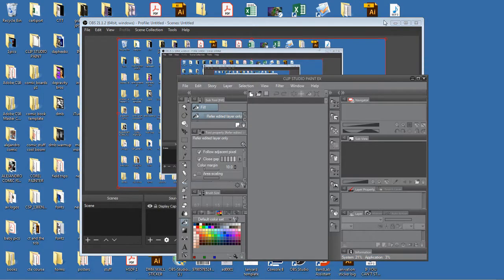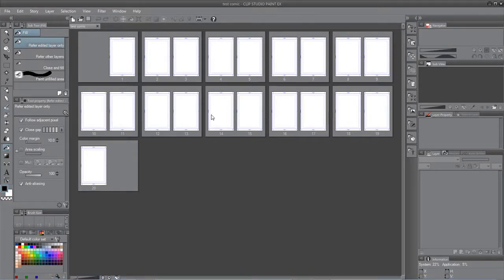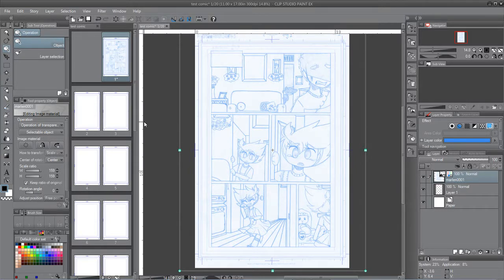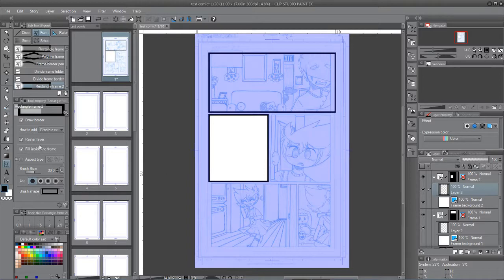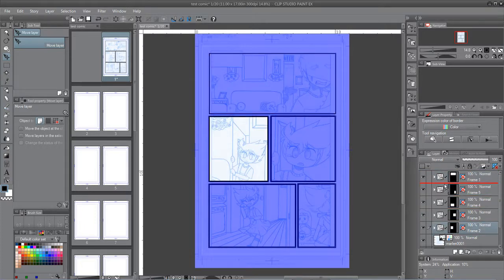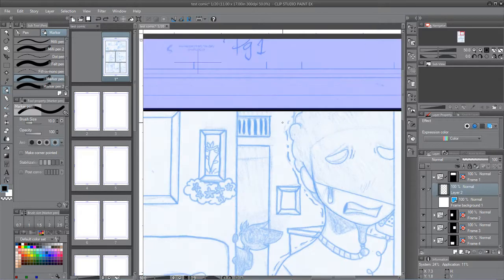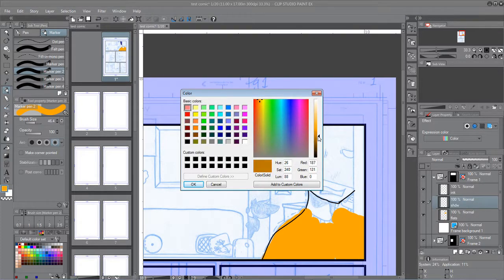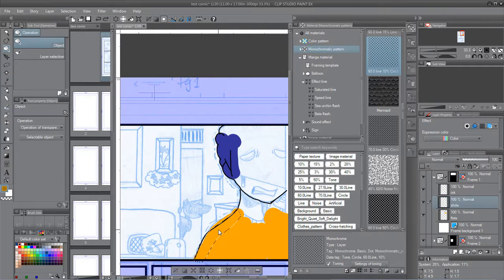Getting Your Comic Started in Clip Studio Paint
Making Panels, Inking, Coloring and quick shadows.